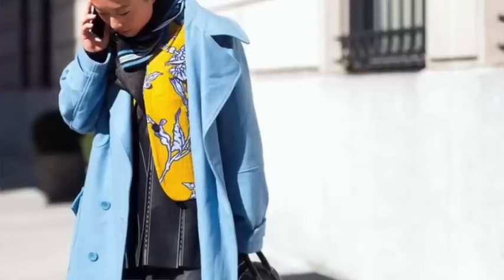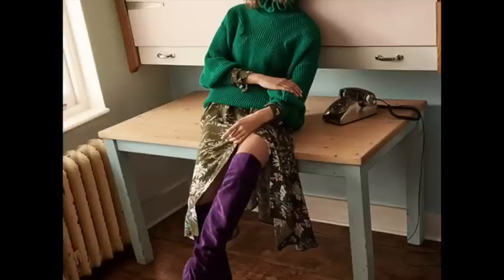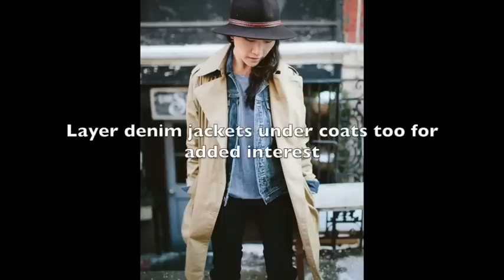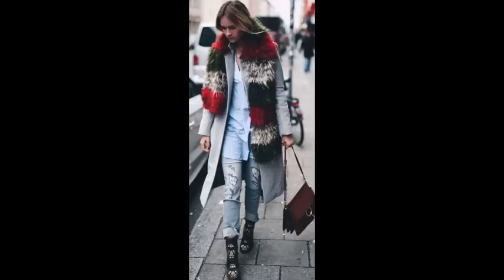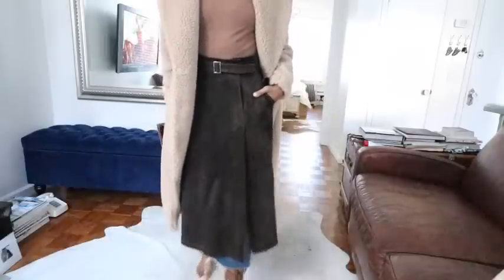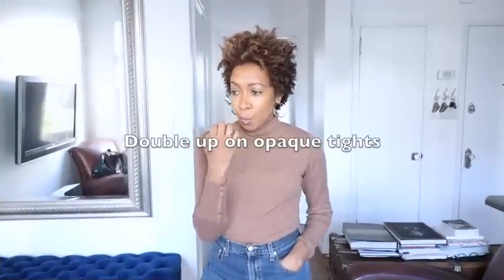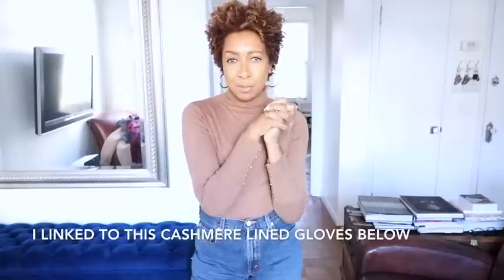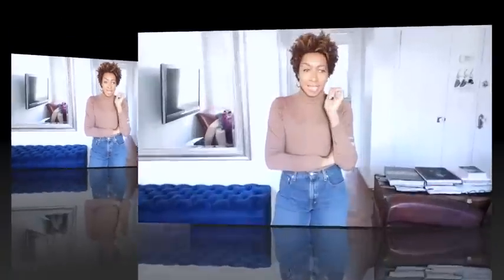HOW TO LOOK STYLISH IN COLD WEATHER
What to know how to look stylish in cold weather? It's the biggest question women have and here's my  tricks to help you learn how to stay warm in the winter at the same time.

I share some winter fashion tips and tricks that hopefully stay warm and stylish in winter.  I think every year we all try to figure out how to look good in winter and how to dress fashionably in winter so let me know if these help.

If you've ever wanted to know how look cute when it's cold then watch for some cold weather outfit ideas.

&Other Stories bottle green coat (wear with black, orange, browns, purples, yellow, navy)

&Other Stores removable fur collar coat (gorgeous coat in person)

Mango Mustard Mohair wool blend (team with rusts, dark browns, black, dark greens, navy)

Metallic puffa jacket that I like (team with winter whites, navy, pinks, lipstick reds or black)